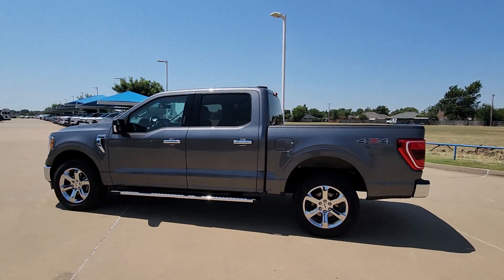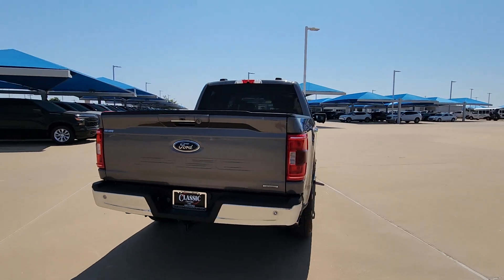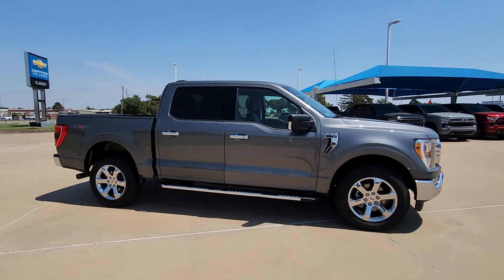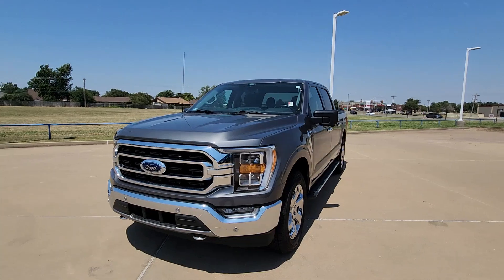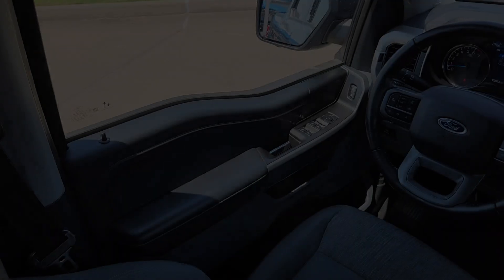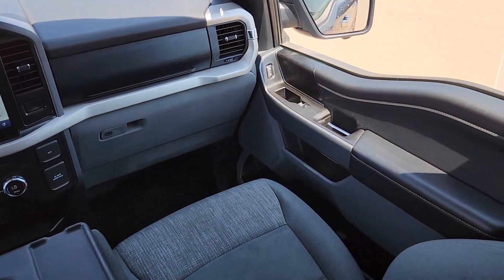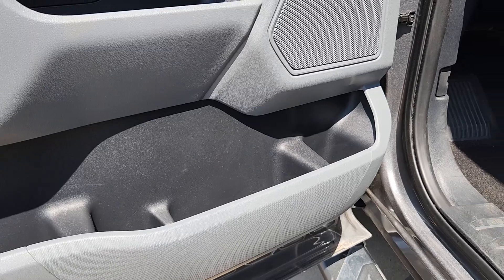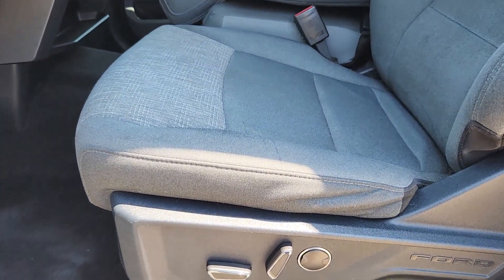2021 Ford F-150 XLT OK Oklahoma City, Yukon, Yukon, Edmond, Norman, Mustang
Pre-Owned 2021 Ford F-150 XLT available at Classic Chevrolet NW EXPY located in 8900 Northwest Expressway, Oklahoma City, OK, 73162. Servicing the Oklahoma City, Yukon, Yukon, Edmond, Norman, Mustang area.
Please mention the stock MKD81306 when you contact the dealership for this vehicle.

Get into the  2021  Ford F-150.  Enjoy a new level of ease and confidence whether at work or play when you're in this F-one-fifty. Available features let you customize its hard-working bed, and a unique combination of military grade aluminum alloy and high-strength steel give you the edge with class-leading towing and payload capabilities.  The following are some of this vehicles highlighted options: 360 Degree View Car Camera, Navigation System, Keyless Entry, Satellite Radio, Remote Engine Start, Chrome Wheels, Heated Mirrors, Back-Up Camera, Alarm, Electronic Stability Control. Feel the satisfaction that comes from reaching a higher level of productivity in this F-one-fifty. Treat yourself to a test drive today. Our friendly staff will give you an outstanding customer experience.